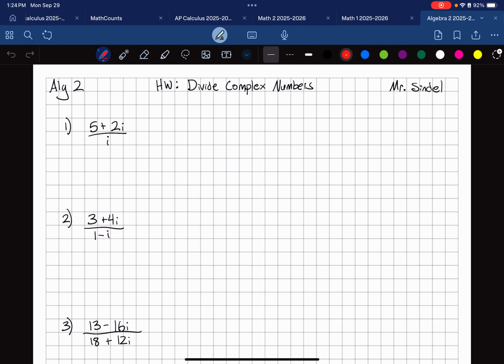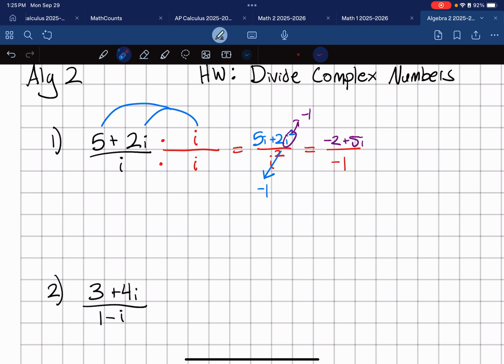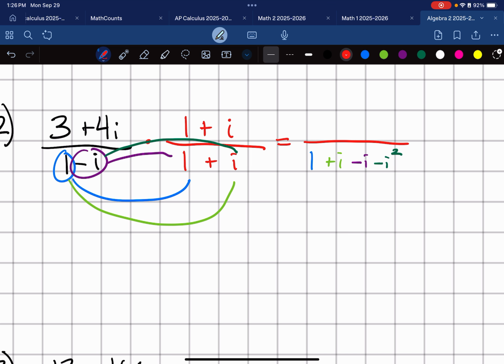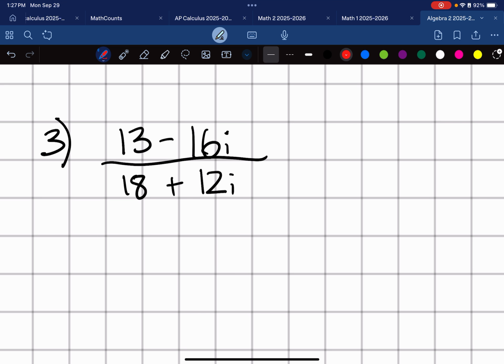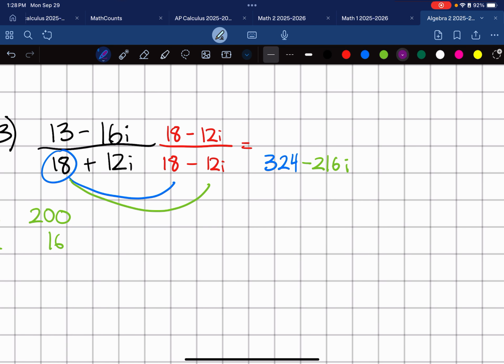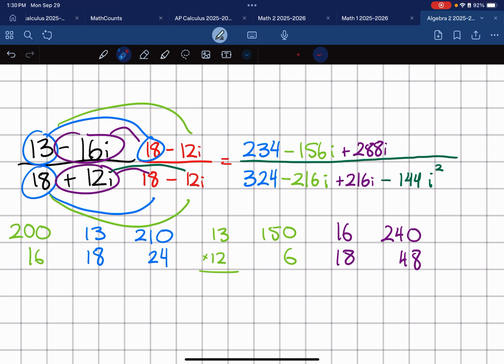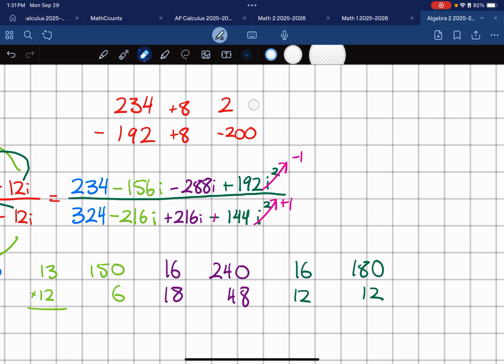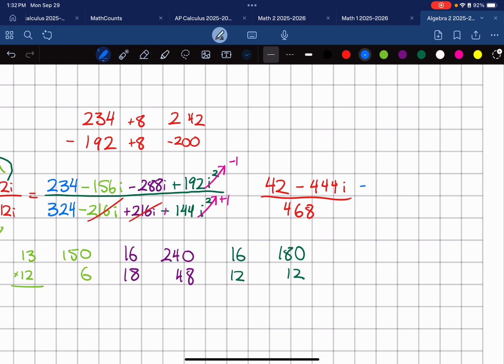Algebra 2 HW:Divide Complex Numbers